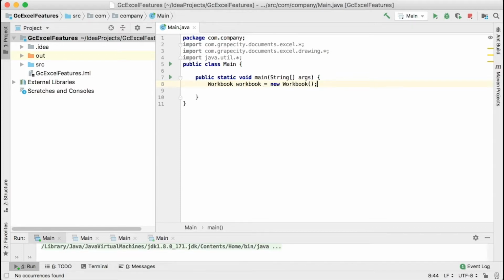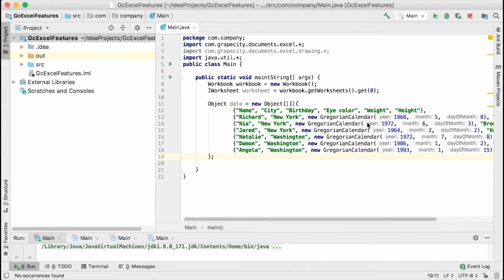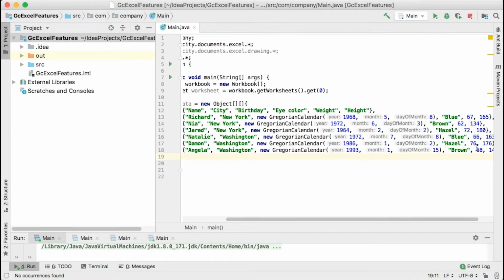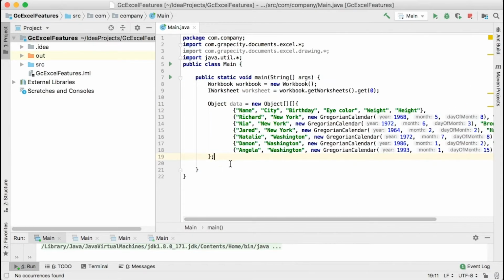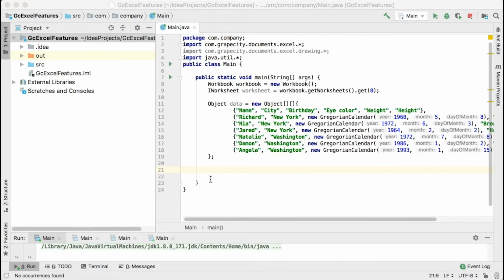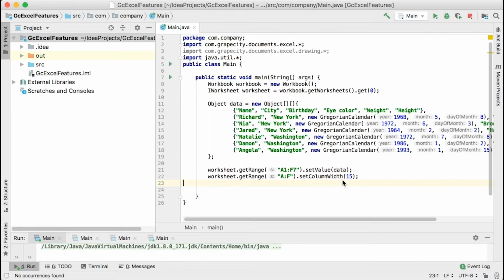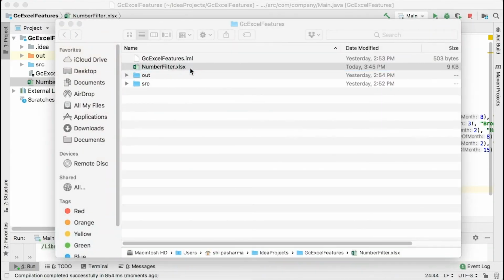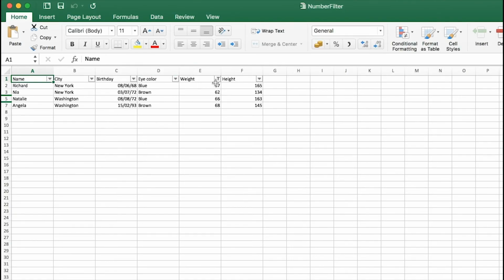How to Auto Filter Data in a Java Spreadsheet Application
GrapeCity Documents for Excel, Java Edition (GcExcel Java) is a high-speed, feature-rich Excel document API based on VSTO. This video is a step-by-step tutorial on how to automatically filter data in a Java spreadsheet application using GcExcel. Read the full blog transcript

00:00 Automatically Filter Data in a Java Spreadsheet Using GcExcel Java
00:25 Add a Range of Data to the Java Spreadsheet
00:47 Set the Autofilter Property in the Workbook
1:11 Learn More About Our Java Excel Spreadsheet API Library